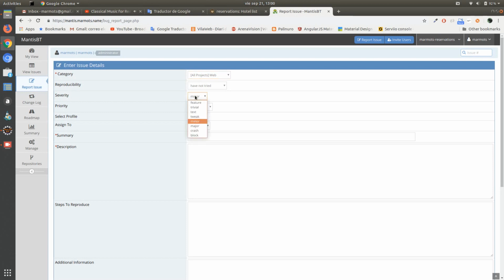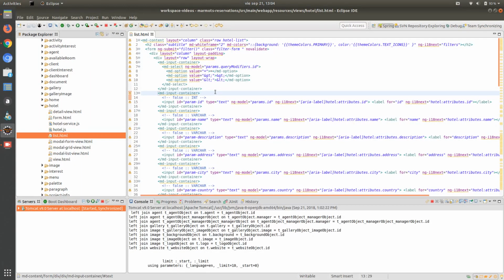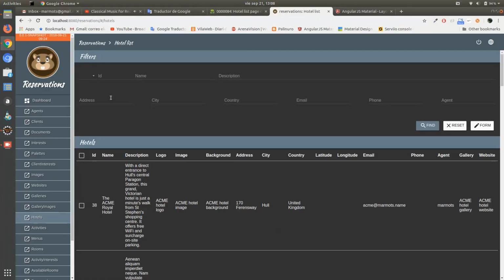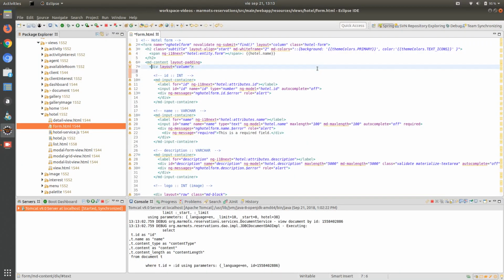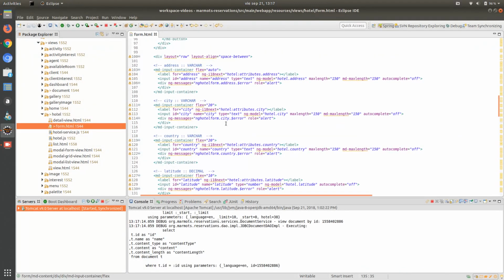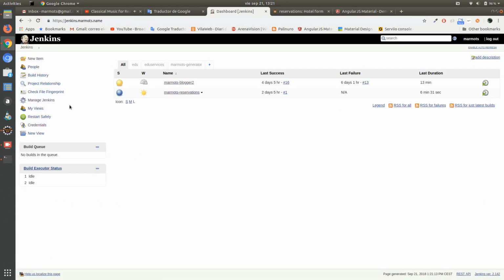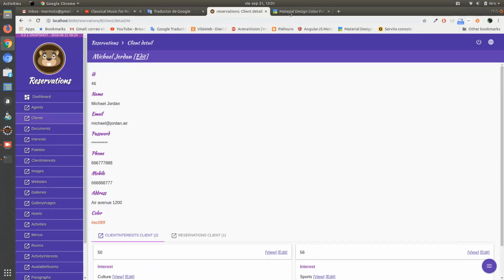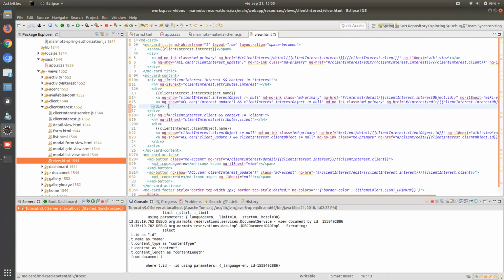marmots generator - in action: html layout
Finally, the work in which I have been working for a long time is ready to see the light.

It's a maven-spring-angularjs enterprise application generator that can boost software project development significantly.

In marmots generator - in action video series we are going to see how to perform development of every key aspect of the application.